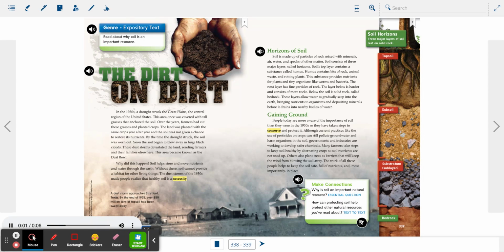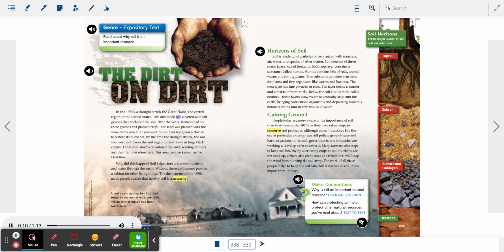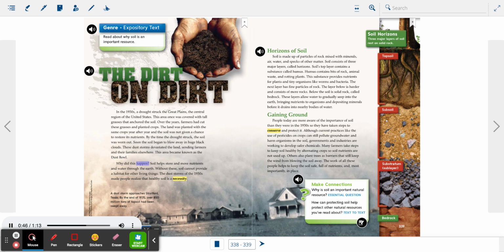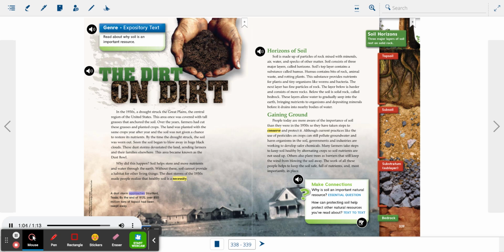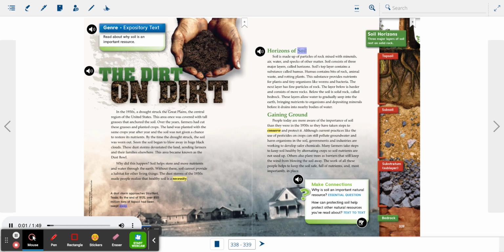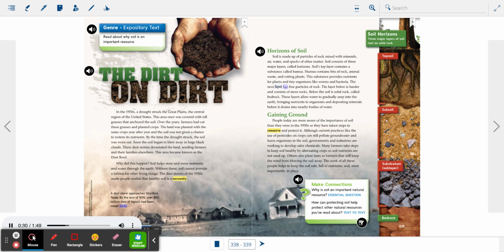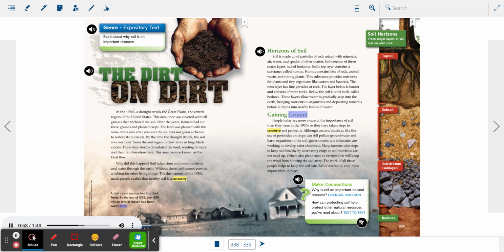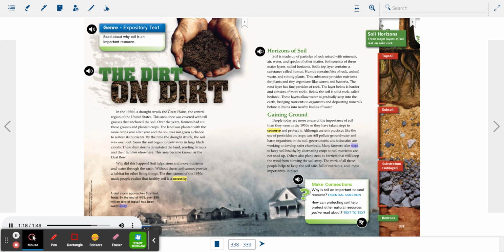Literature Anthology Grade 5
The Dirt on Dirt. McGraw Hills Wonder series. Use for online instruction.